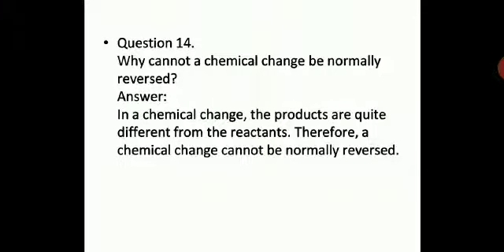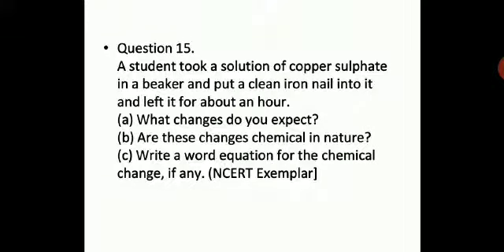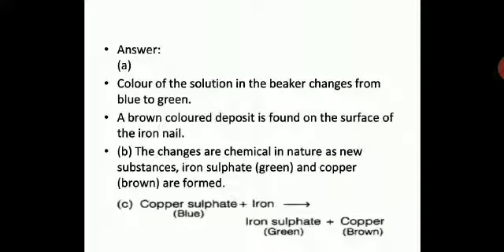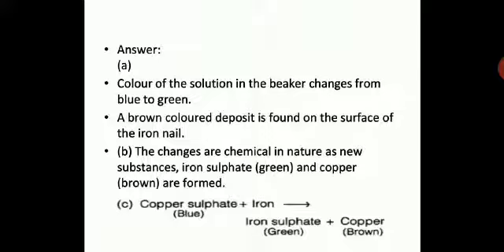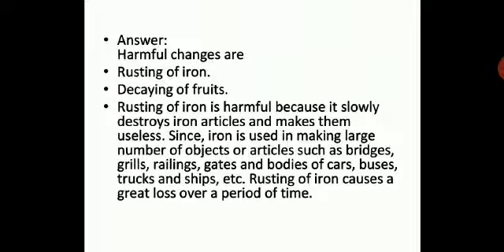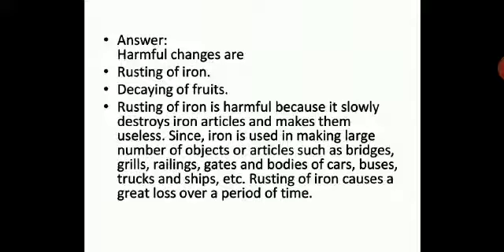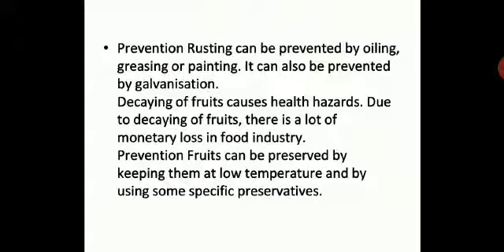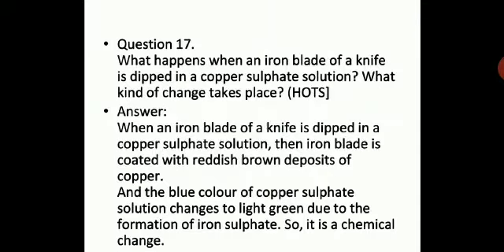RS/grade 7AB/Science/Physical and chemical changes/15/W10/D5